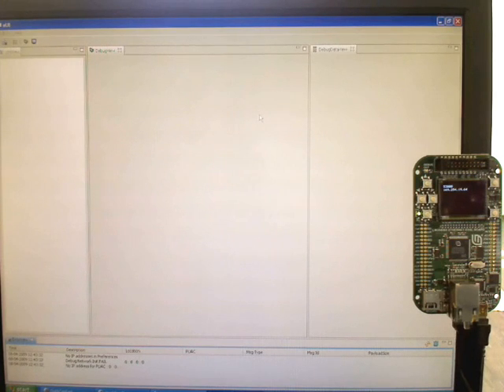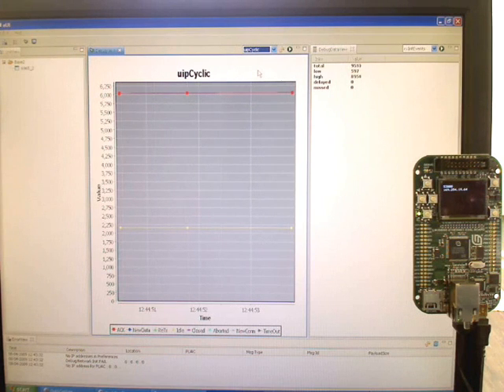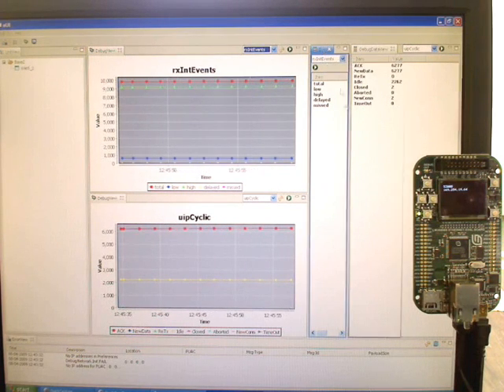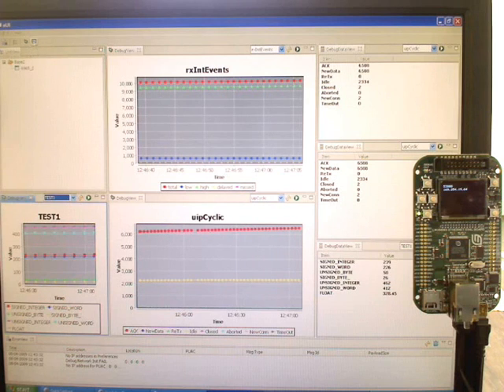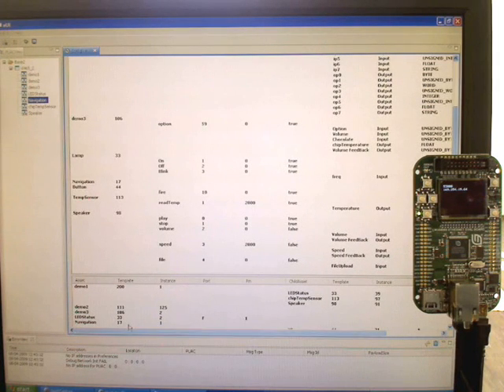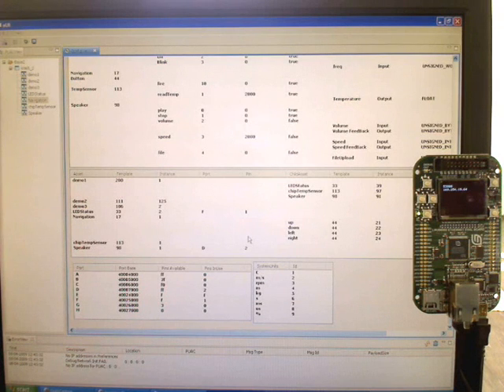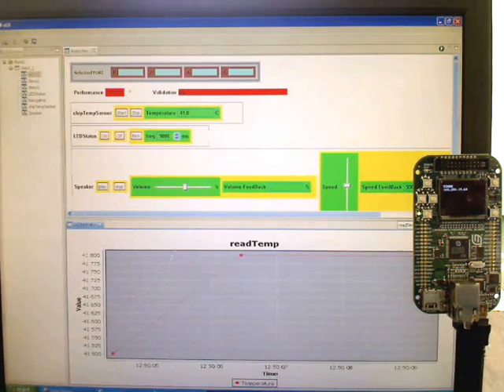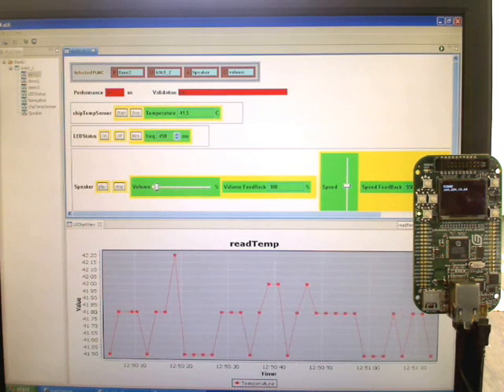eUI demo1 part1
eUI - generic embedded GUI.
Allows debug monitoring and command/control of embedded microprocessors on any network. No hardware, just a software app 'eUI' and your embedded software configuration.
eUI is based upon eclipse RCP.
Your embedded microprocessor configuration can be anything you want it to be.